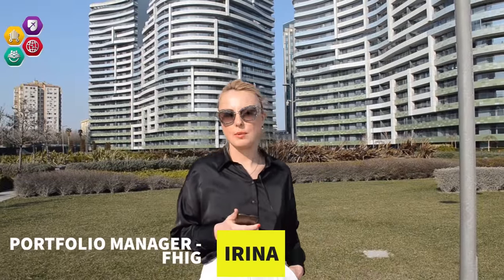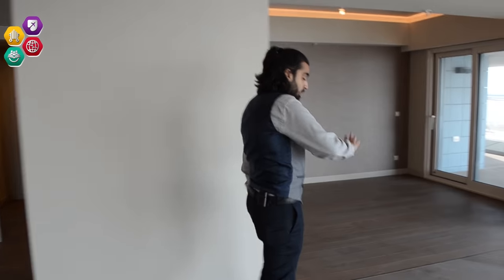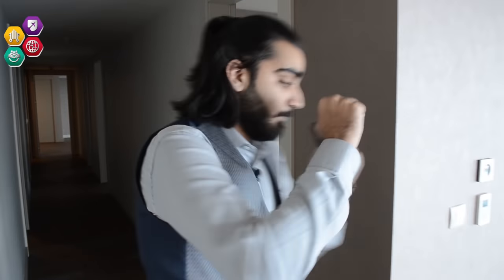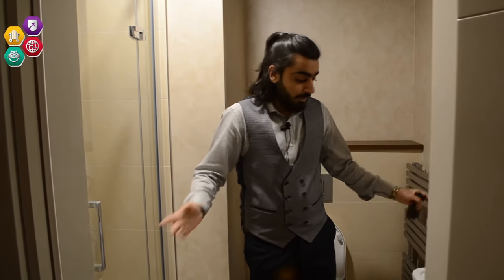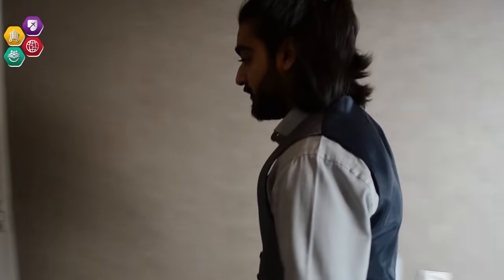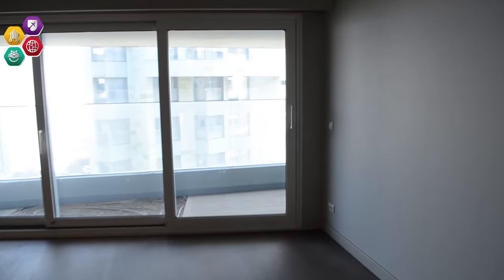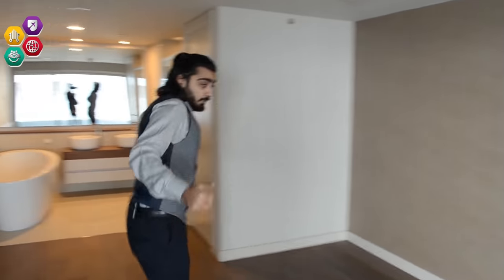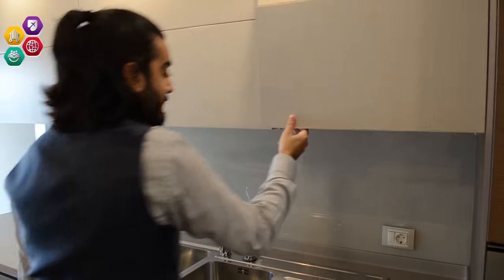Sea Pearl Atakoy | Istanbul's Number 1 Sea View Project with FHIG!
In this video, FHIG Real Estate team visits Sea Pearl Atakoy, which is one of the most luxurious projects in Istanbul
- With more than 80% SOLD out and the second phase in way, this is the right time to invest in such a mega-project